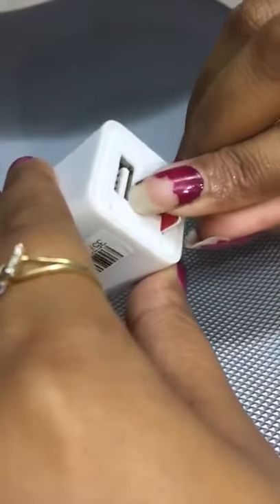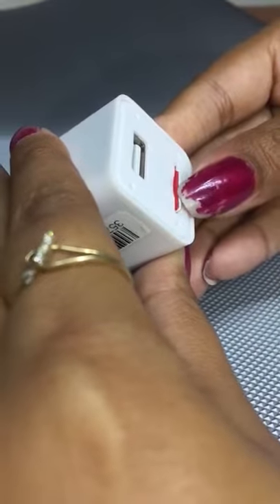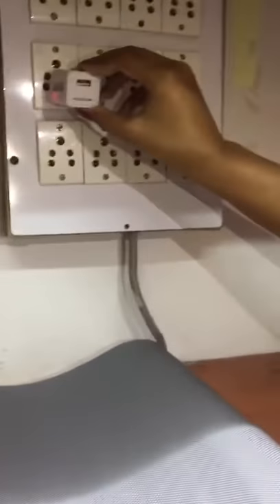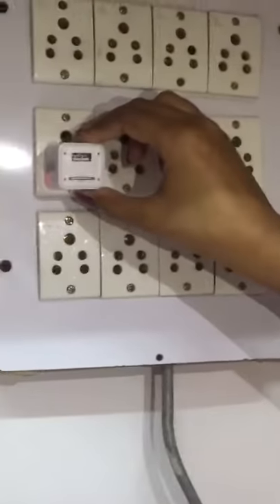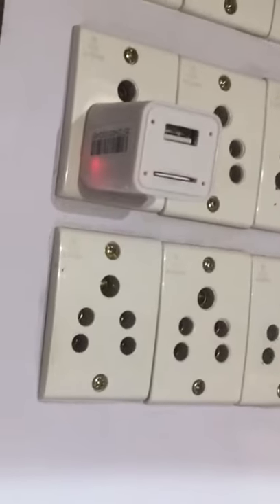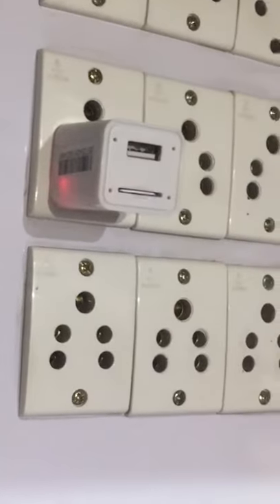SAFETYNET SPY WALL CHARGER,GSM BUG.